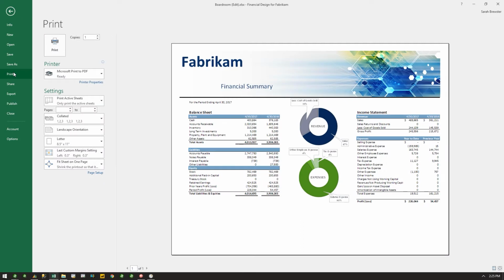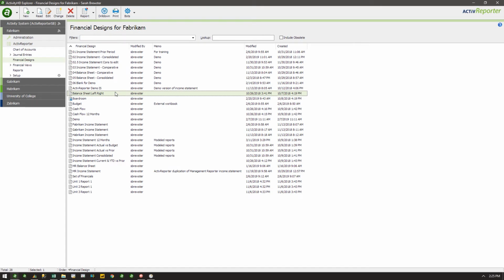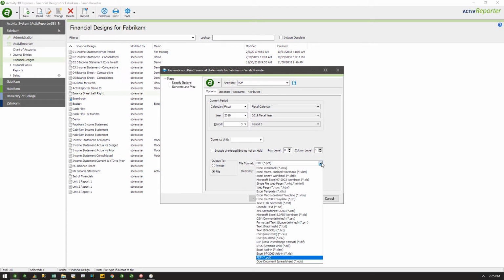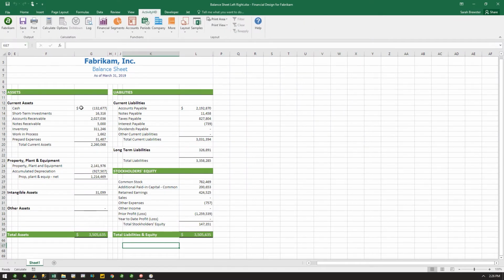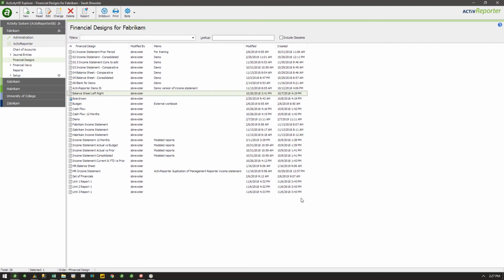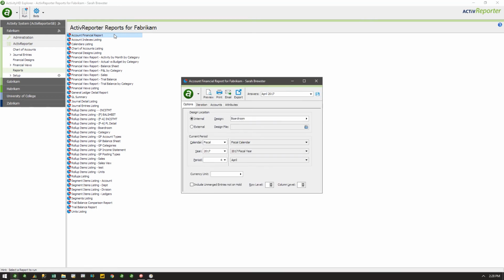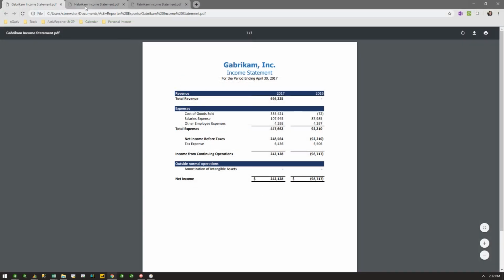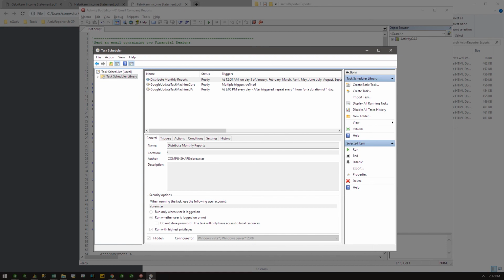ActivReporter - Printing Financials | AccountingWare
Print your financials from ActivReporter or Excel.